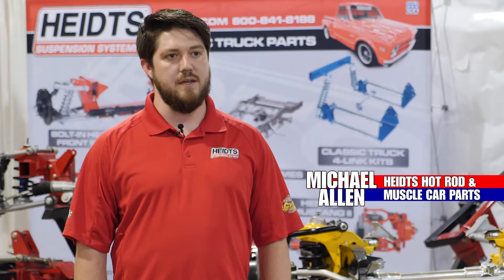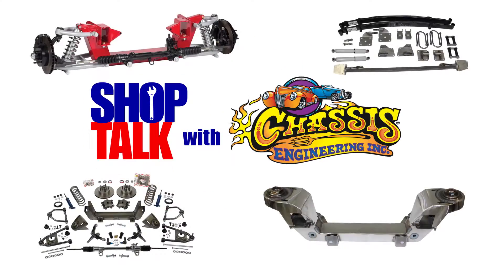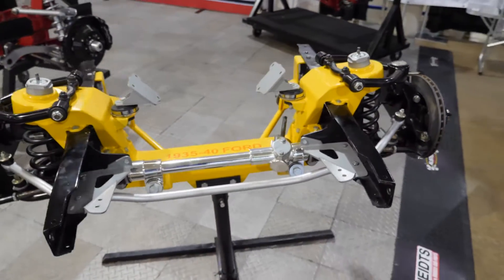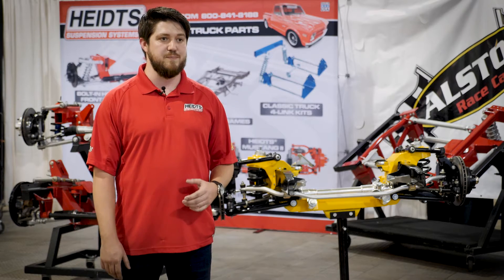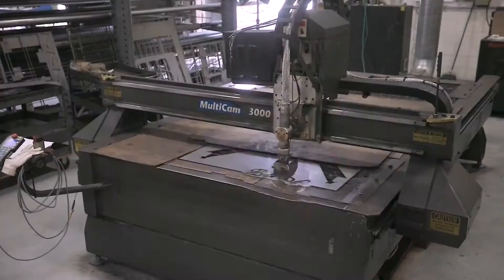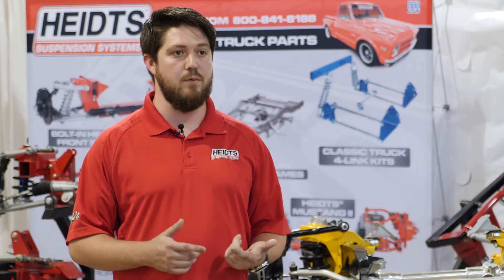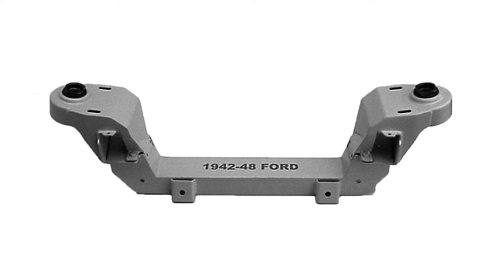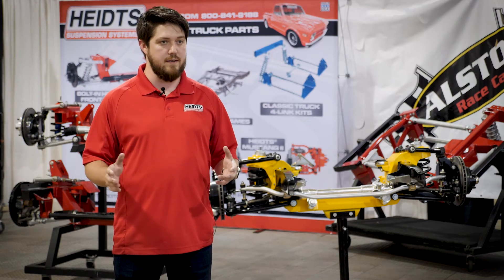Shop Talk: Chassis Engineering Still Going Strong as Part of Heidts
Chassis Engineering developed a sterling reputation for creating suspension parts for street rods and hot rods. The company is still going strong as part of the Heidts Suspension Systems family.

Nothing has changed. Chassis Engineering still offers simple, stout, bolt-in components for street rod applications. This includes bolt-on Mustang II IFS kits for a variety of applications. Learn more about Chassis Engineering's proud past, as well as its forward-looking new products, in this Shop Talk video.